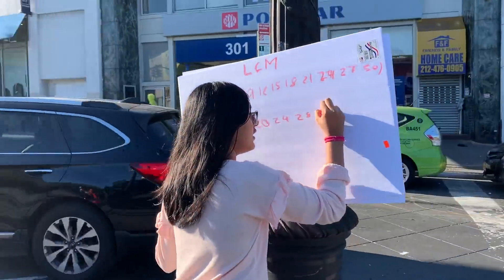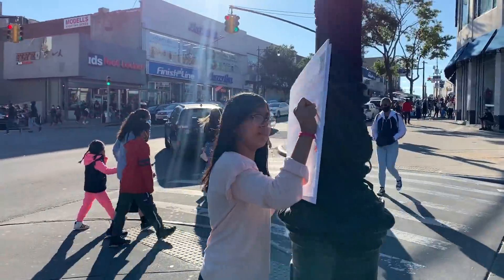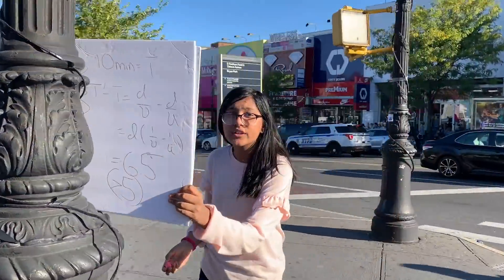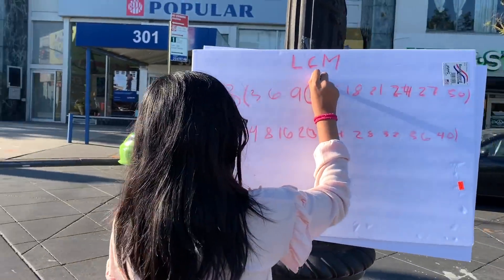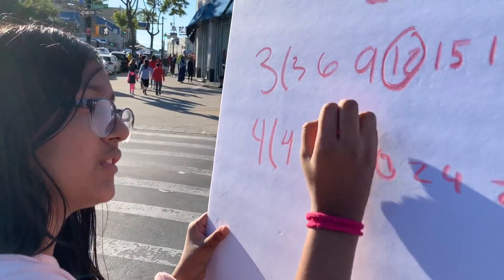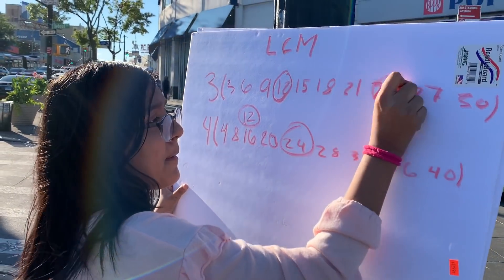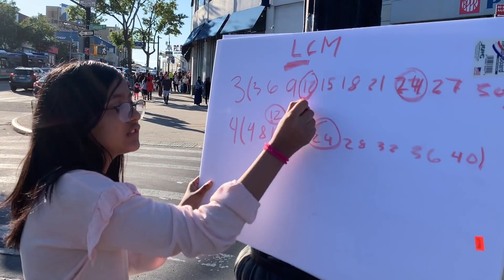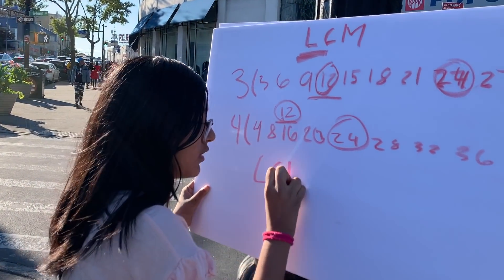Chalk War in Bronx | Ajanta Bari